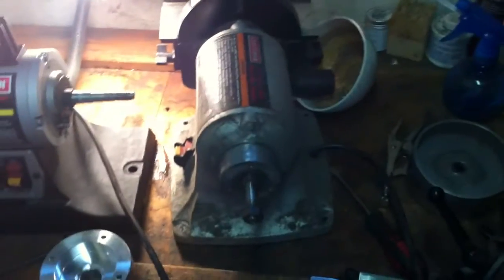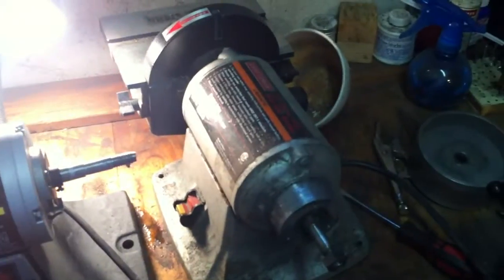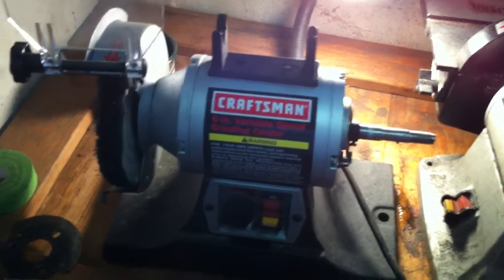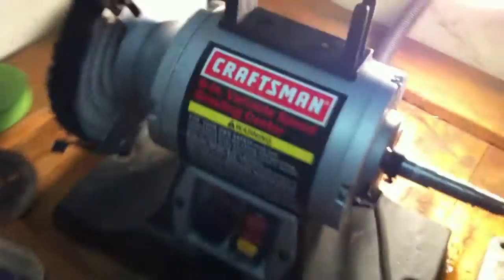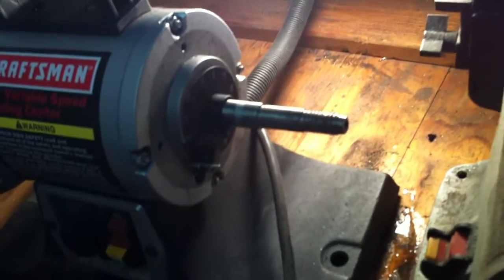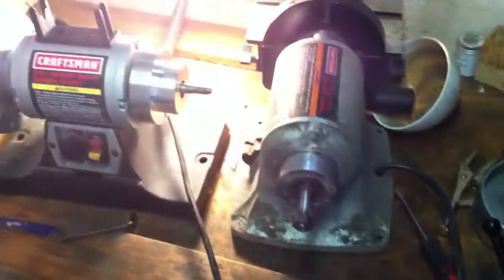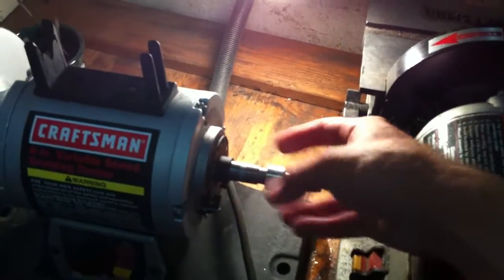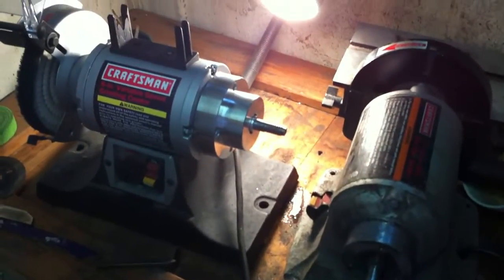part 1craftsman belt grinder modification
This is part 1 of a 2 part series explaining a modification I had done to my craftsman 2 x 42 belt grinder in order to run the belt assembly onto a variable speed motor... More information can be found on usual suspect forums..